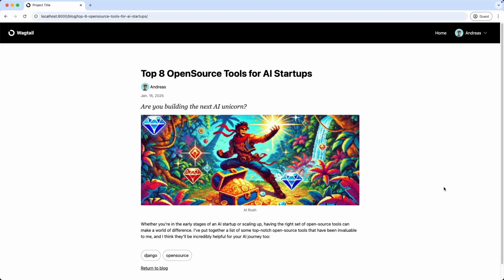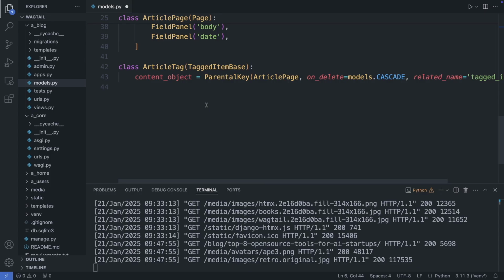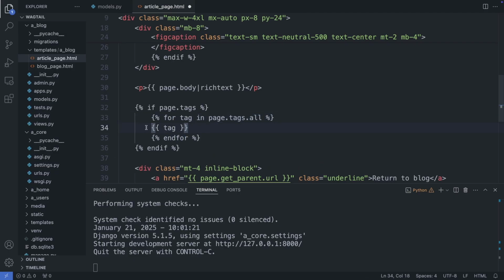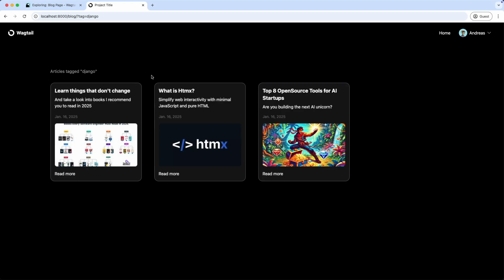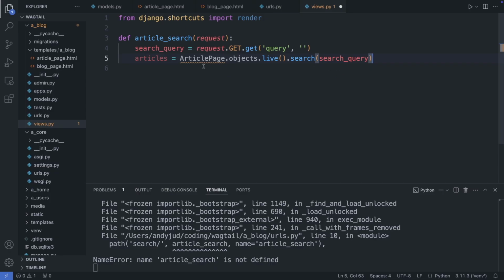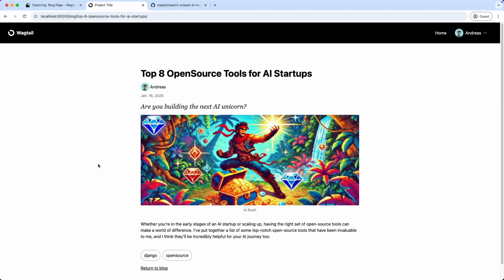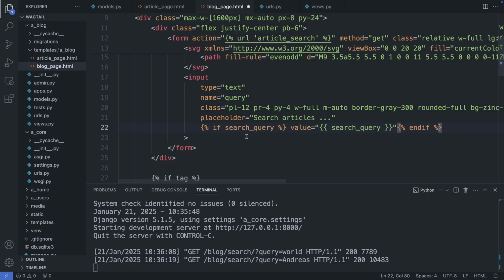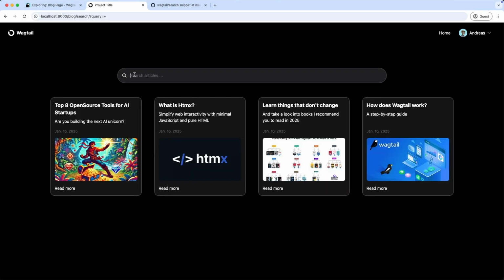Tags and Search - Building a Blog with Wagtail - Part 2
In this video we will integrate Tagging and Search into our Django app with Wagtail.

0:00 Demo
1:38 Article Tag Class
5:20 Tag Loop
9:08 Search Query
11:28 Search Field Index
15:40 Search Value and Empty Results
17:30 Reversed Order with Sorted